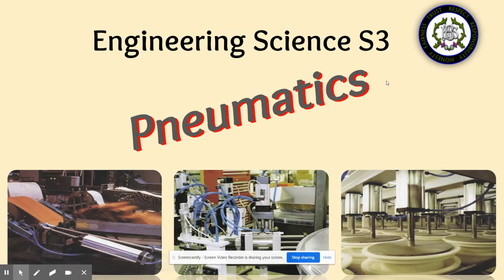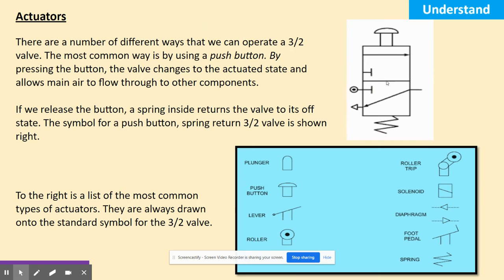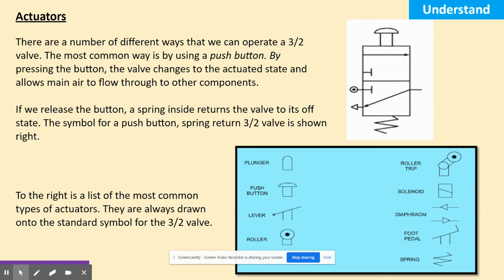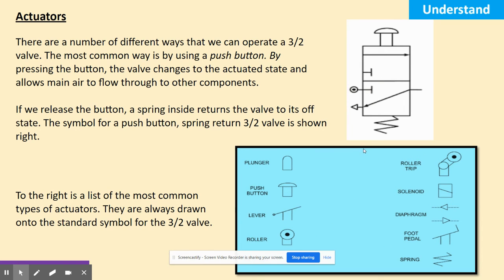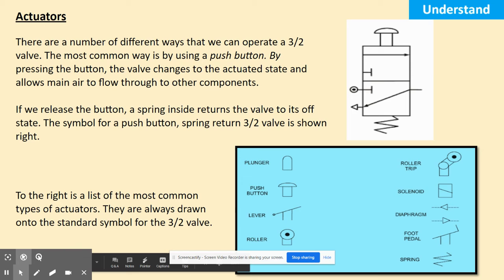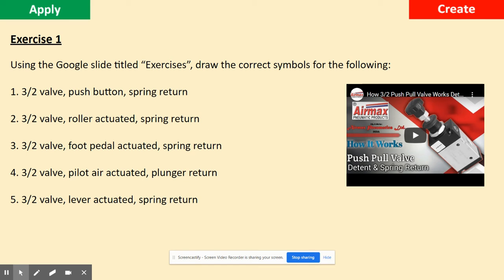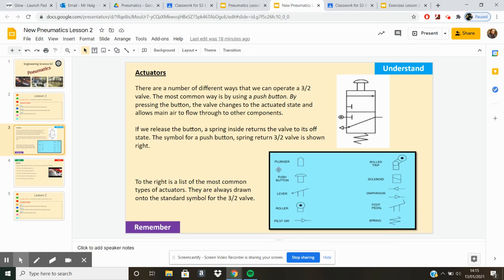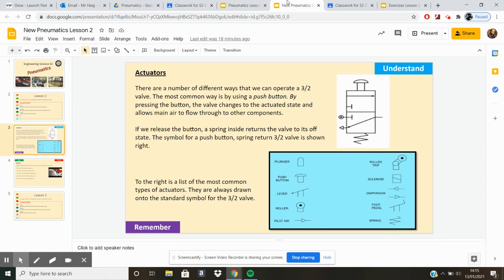Lesson 2 Pneumatics